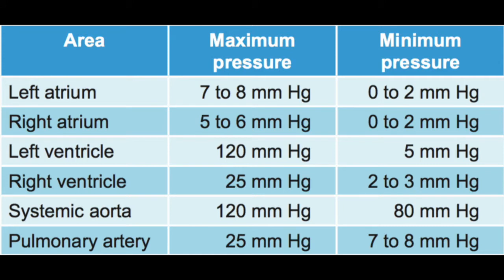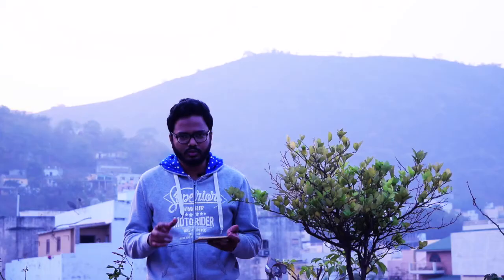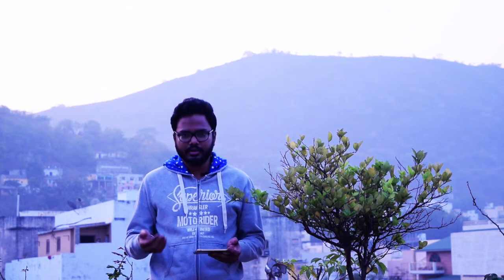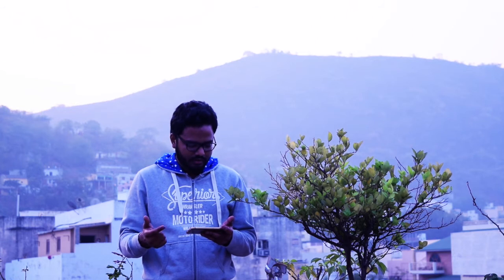Kwashiorkor | Pasteur Effect | Bisphosphonates | Psuedomonas | Pressure Changes In Cardiac cycle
In this video I will be discussing the above mentioned topics in form of MCQs.